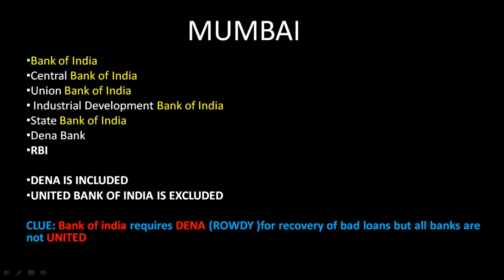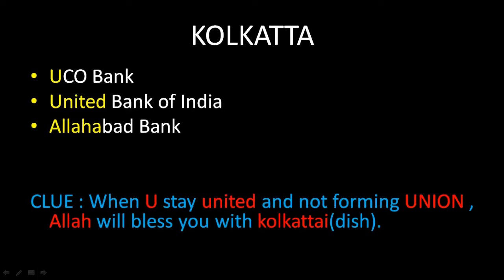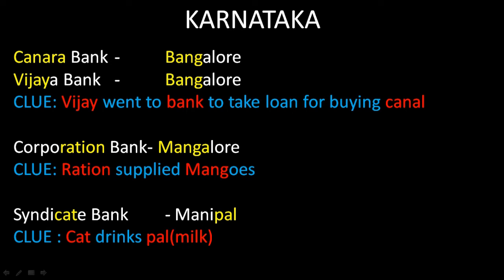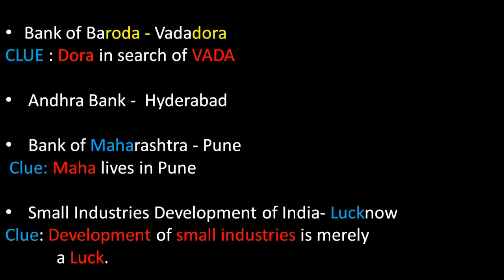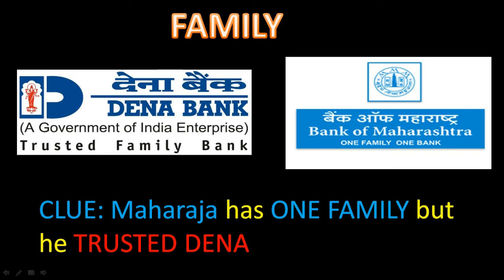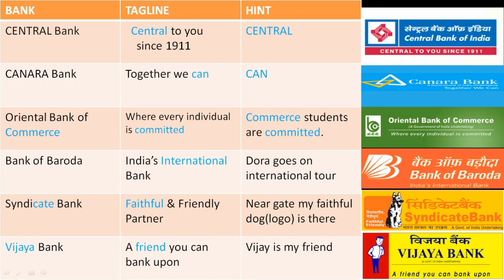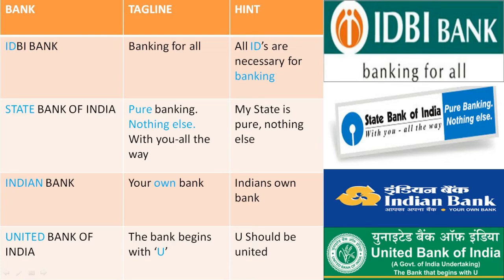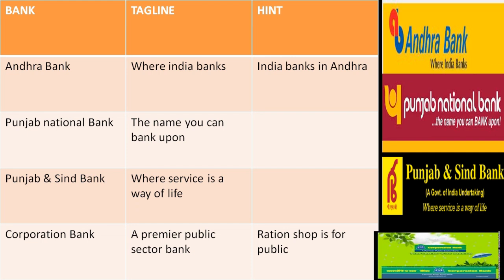TRICKS TO REMEMBER BANKING HEADQUARTERS AND ITS TAGLINE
Here is a trick to remember bank head quarters and its tagline